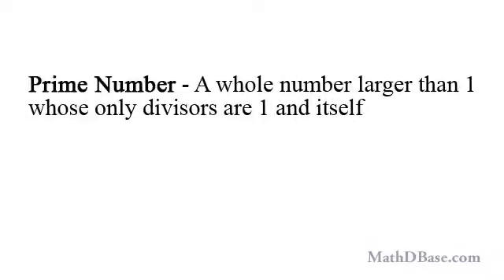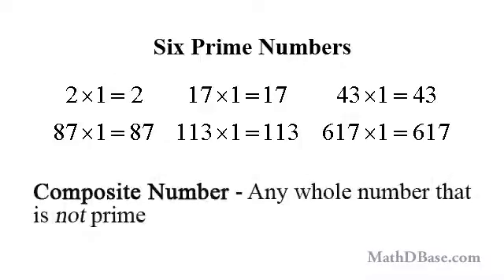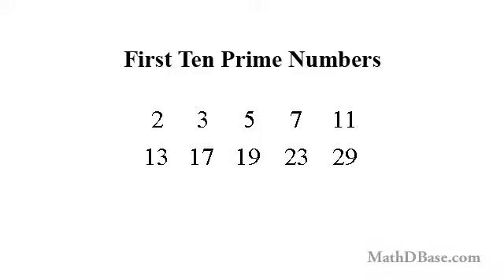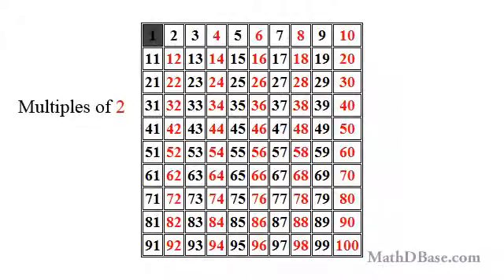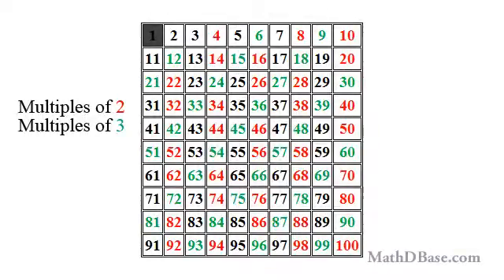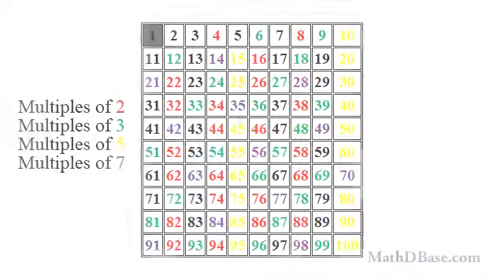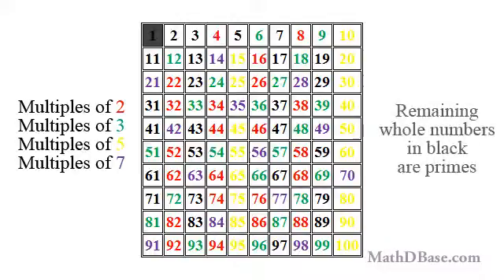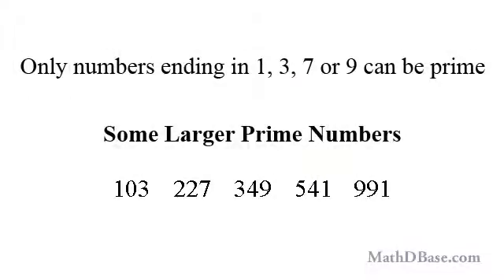Prime and Composite Numbers - Part 2: The Sieve of Eratosthenes - A method of finding prime numbers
A demonstration of the method of Eratosthenes for finding the prime numbers in a list of whole numbers.